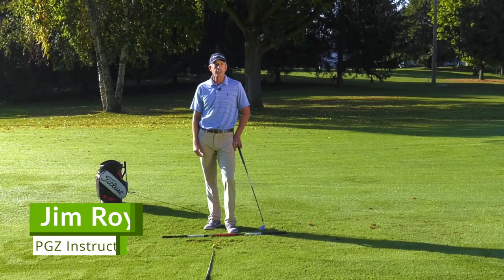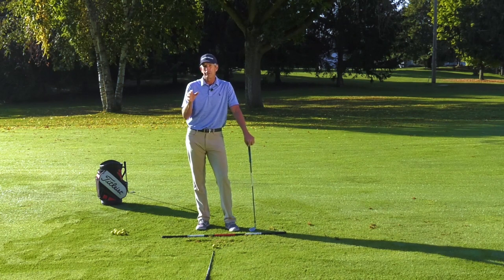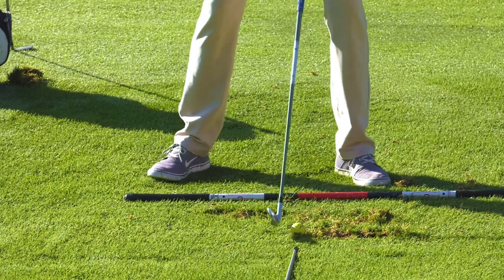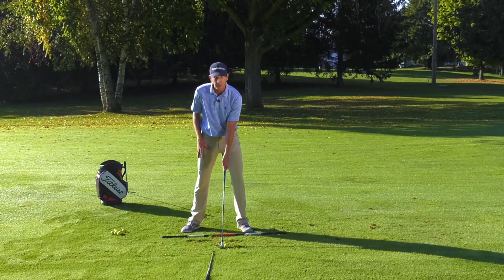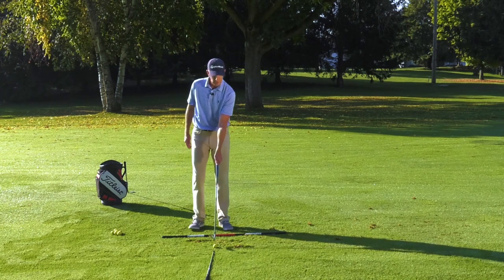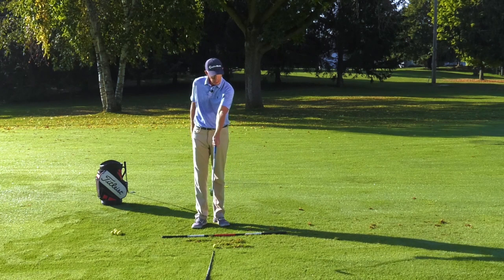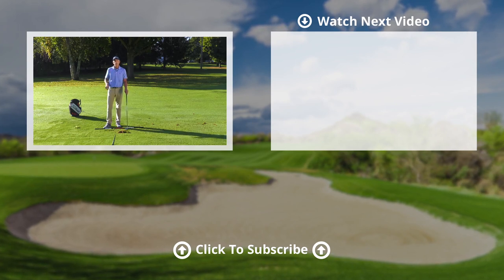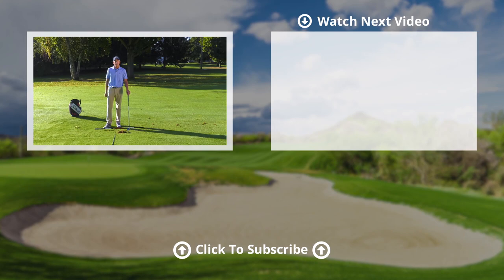Practice Feel To Strike Your Irons Pure Every Time!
Here's how to pure your iron shots.

One of the biggest problems I see in my teaching is the inability for a lot of students to hit down on the golf ball. They're constantly trying to help the ball in the air. But in this video I'm going to help you pure your iron shots.

Well, if you watch all the tour pros, both in the LPGA and on the PGA Tour, they are doing the exact opposite. They're hitting the ball with a descending blow.

So I'm going to give you a few tips and suggestions and a couple drills that might help you compress the golf ball better and hit pure iron shots.

One of the things I see people do all the time is they get up to the top of their swing, and they've got a real active right leg and they don't have any chance at all to make a descending blow.

One of the things that has helped my students, and me too, is to hit some balls where we're going to angle our right foot. We're going to flare it out, which is going to soften this right leg and quiet it down. It's going to help you feel like your upper body can stay more stacked over your lower body.

Watch the video to see how to start hitting down on the golf ball with a nice divot.

Another thing I see with my students is they're always making practice swings and they're never hitting the ground, and I think, in this game, we become what we practice.

So, I think it's important that you start making some practice swings and take a divot out front. Make your practice swings where you're brushing the grass in front of the golf shaft. That's really, really important.

So, I have this shaft down here. I'm going to hit a couple shots where I'm going to get forward. If you zoom in here, you'll see that my little divot here started in front of the shaft, which means I had a descending blow on the ball.

So try these tips and these drills, and see if you can start compressing the golf ball and get a little more distance and accuracy.